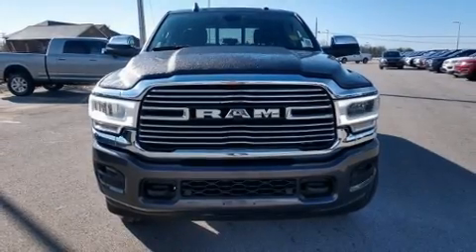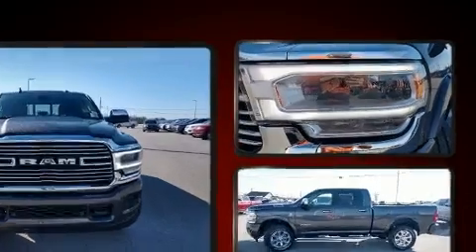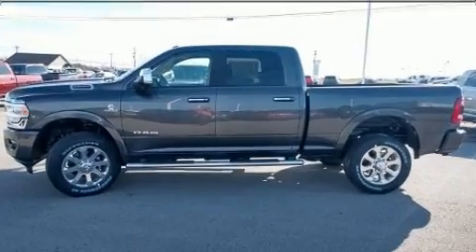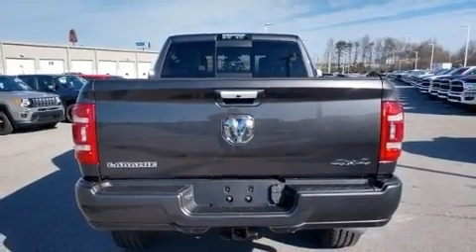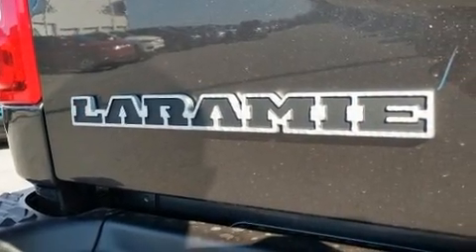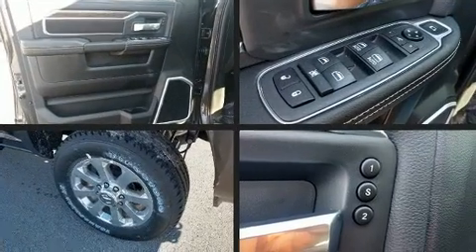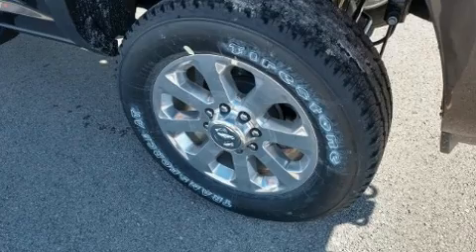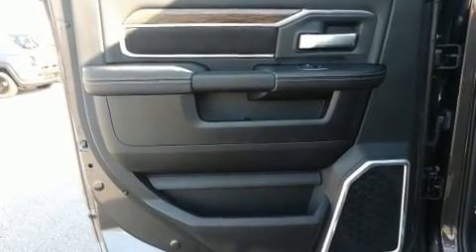2020 Ram 2500 LARAMIE CREW CAB 4X4 6'4 BOX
East Tennessee Chrysler Dodge Jeep Ram

You can expect a lot from the 2020 Ram 2500. It features an automatic transmission, 4-wheel drive, and a refined 6 cylinder engine. The engine breathes better thanks to a turbocharger, improving both performance and economy. Top features include a split folding rear seat, 1-touch window functionality, power front seats, heated and ventilated seats, remote keyless entry, cruise control, a bedliner, and voice activated navigation. Features such as automatic climate control and leather upholstery prove that economical transportation does not need to be sparsely equipped. Power adjustable pedals allow the driver to optimize his or her driving position, enhancing visibility, comfort and safety. For drivers who enjoy the natural environment, a power moon roof allows an infusion of fresh air. Safety equipment has been integrated throughout, including: head curtain airbags, front side impact airbags, traction control, brake assist, a panic alarm, an emergency communication system, and 4 wheel disc brakes with ABS. You'll never lose visibility with rain sensing wipers, which activate automatically when the drops start to fall. We know that you have high expectations, and we enjoy the challenge of meeting and exceeding them! Please don't hesitate to give us a call.